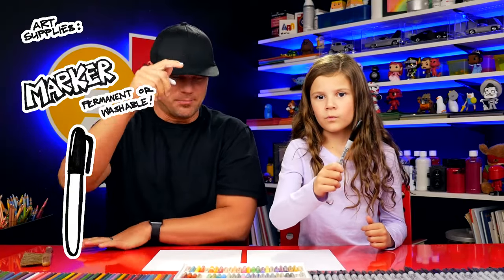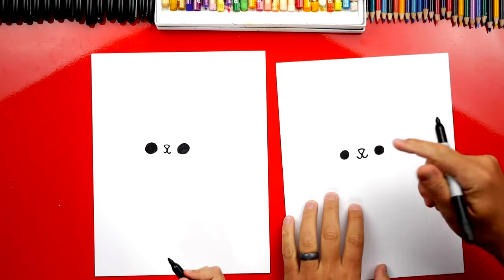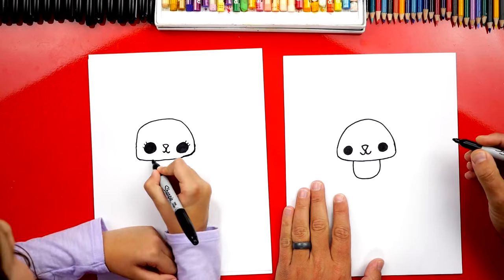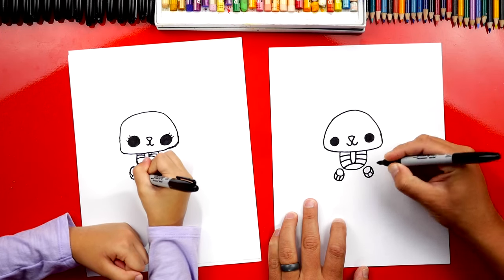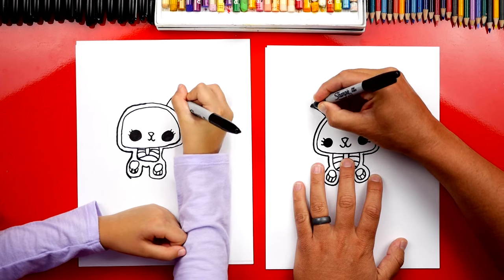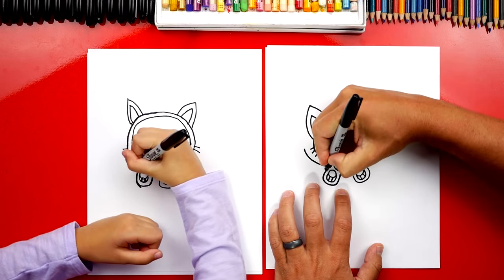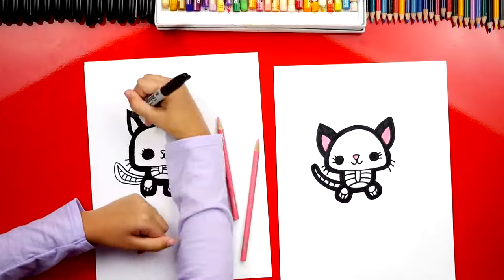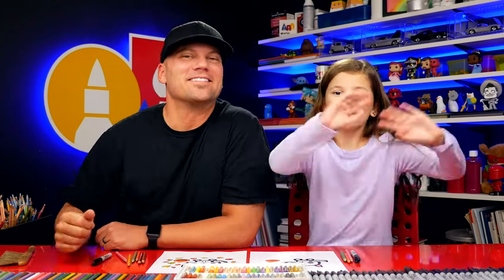How To Draw A Cute Scary Kitten Skeleton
Learn how to draw a cute scary kitten skeleton!